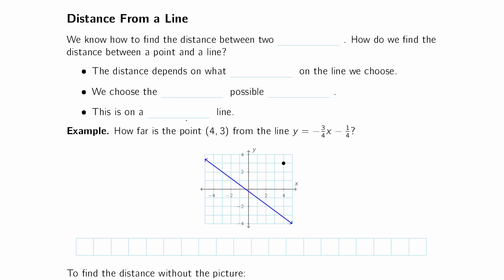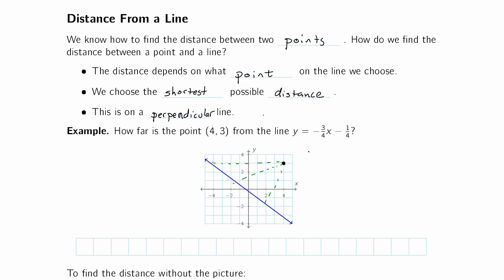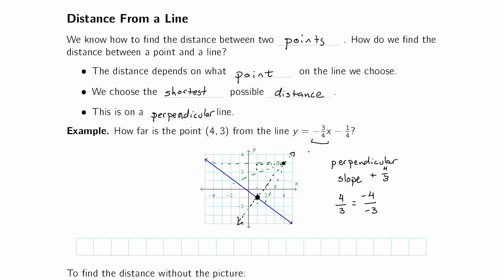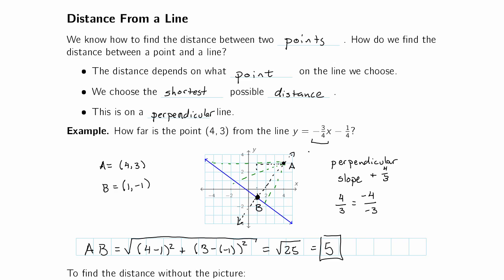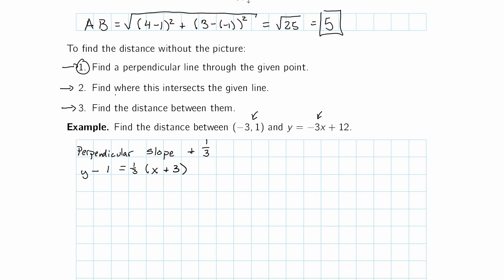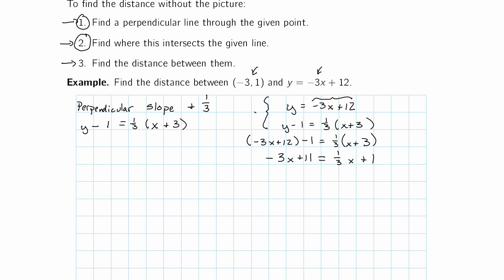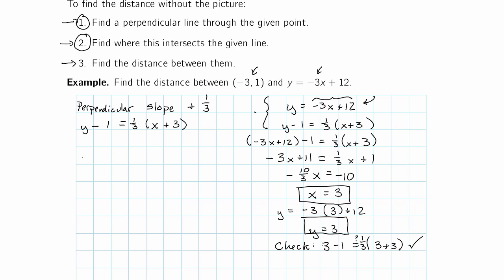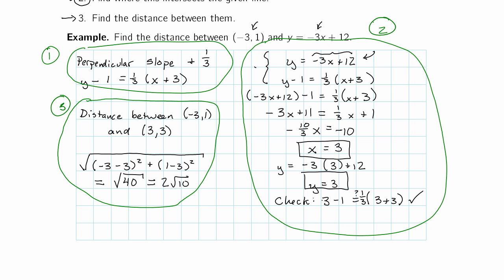Distance From a Line